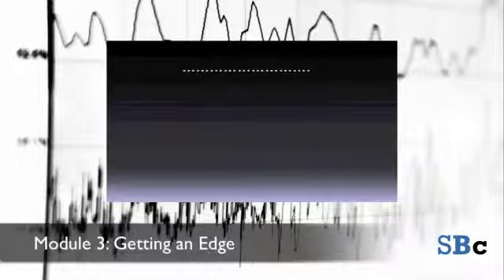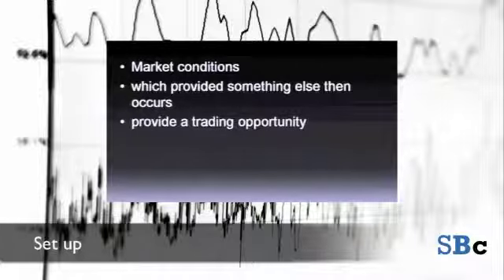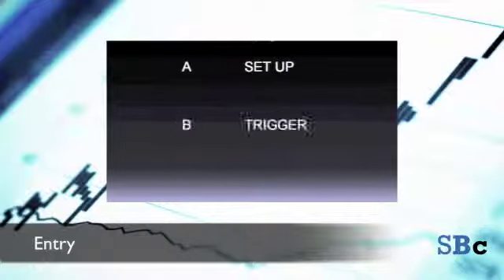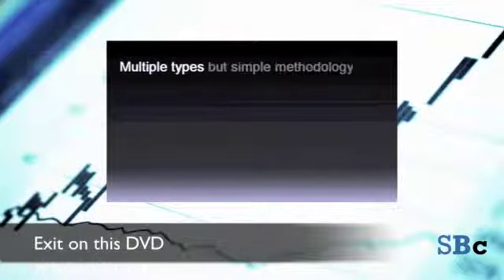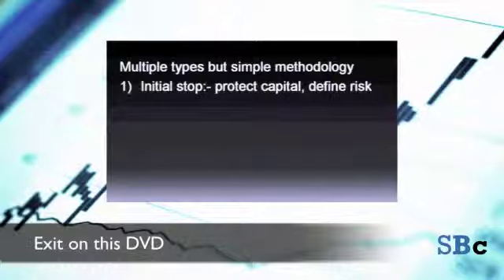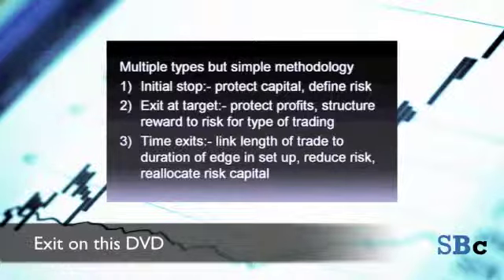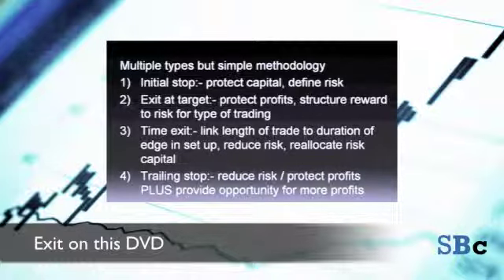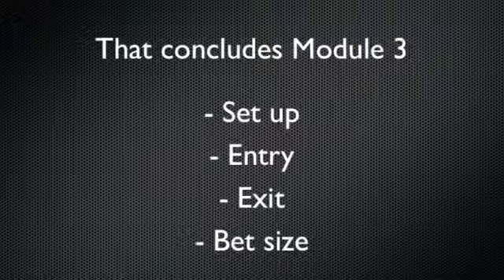3 - Getting an edge in spread betting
The third module from Malcolm Pryor's short-term spread betting DVD.